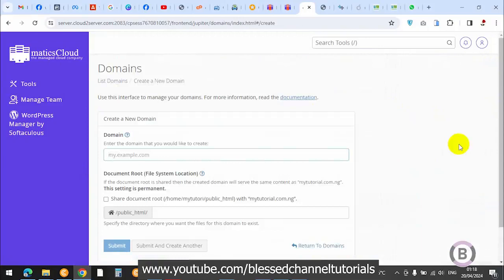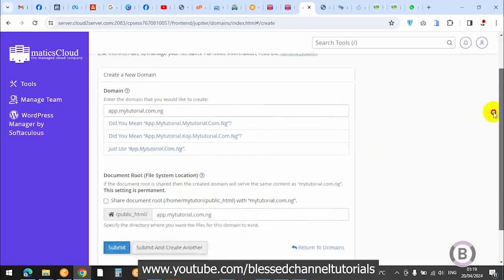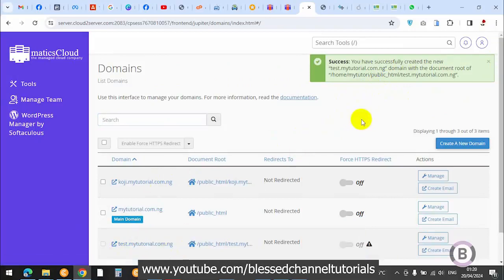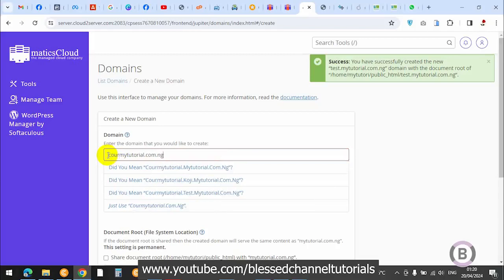How to Create Subdomain from cPanel on Maticscloud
In this video, I will show you how to create a subdomain in cPanel the easiest way.